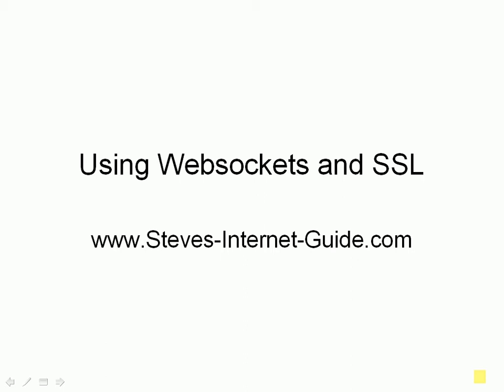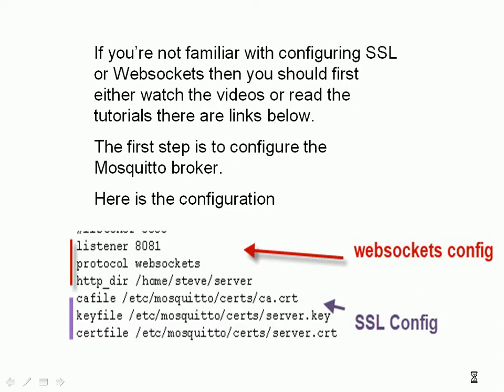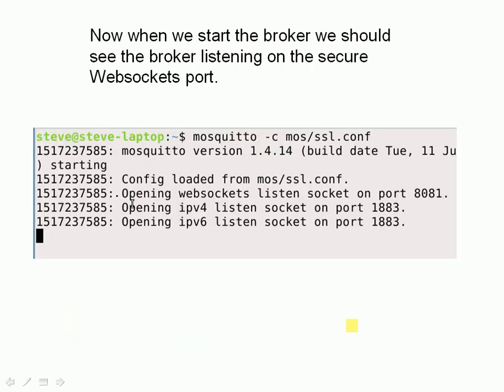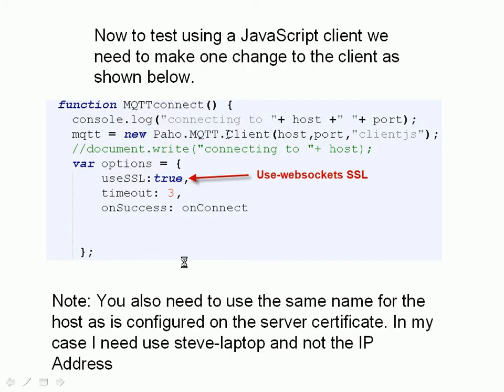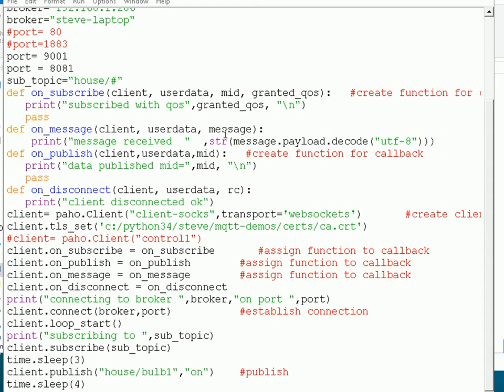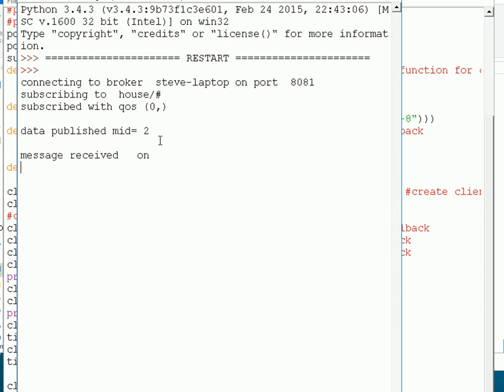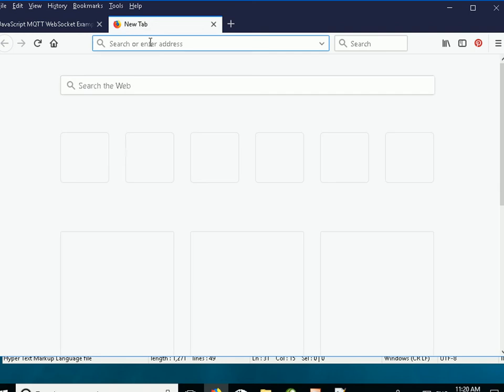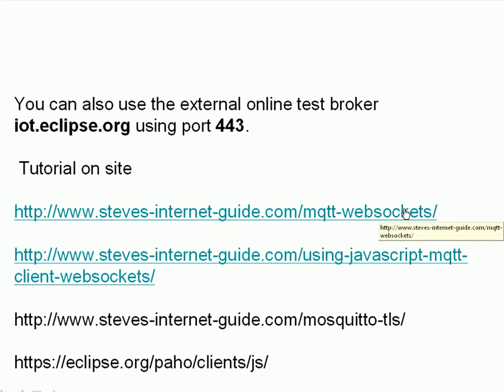Using MQTT Websockets Over SSL with Mosquitto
In this video tutorial we will look at how to configure the mosquitto broker to use websockets over SSL and to test the websockets connection using a Python MQTT and JavaScript client.